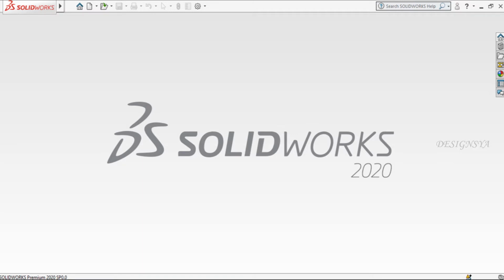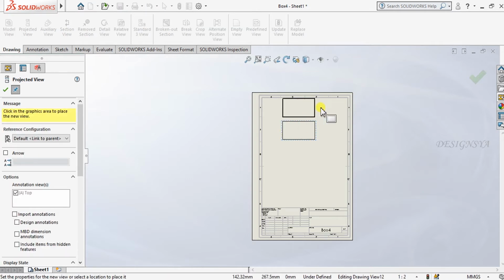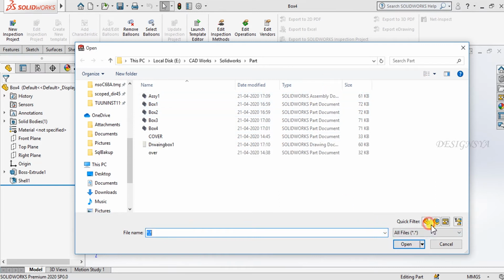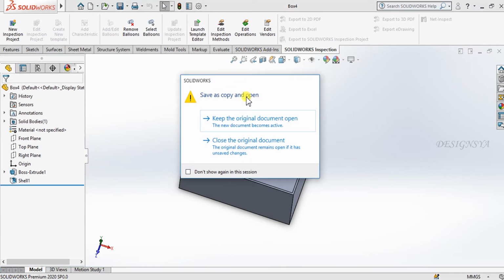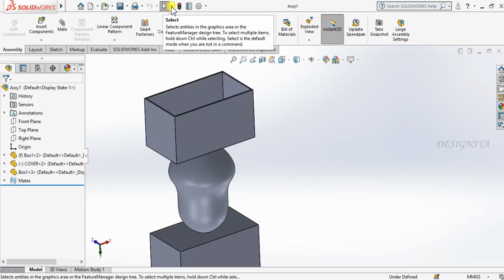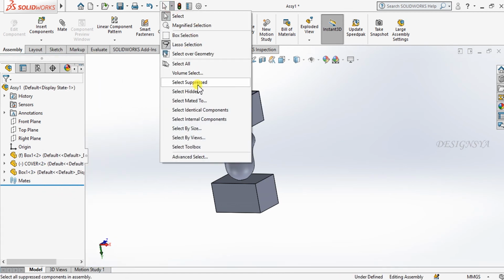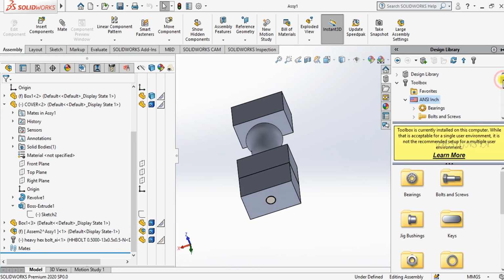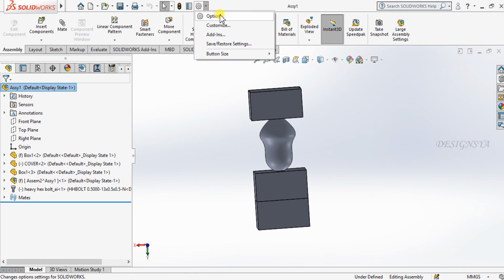solidworks 2020 User interface Part 1 Tutorial # 2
This video contains - solidworks 2020 tutorial on user interface